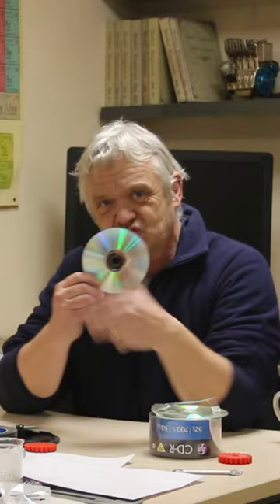The Best Thing To Do With An Old CD As A Solar Cell